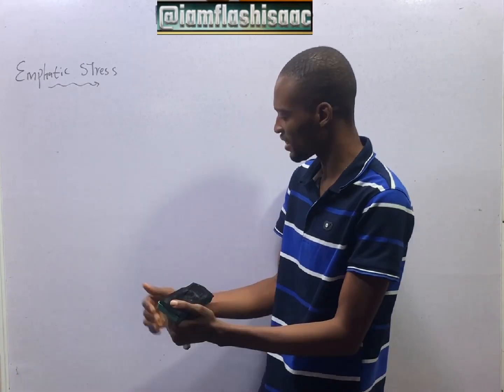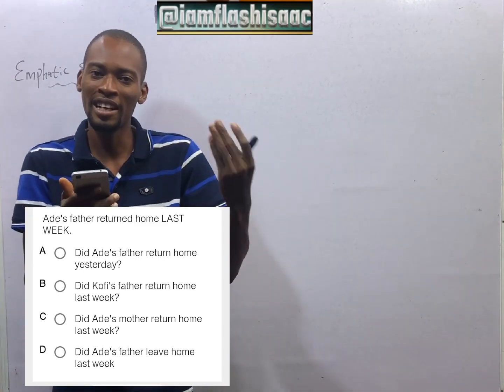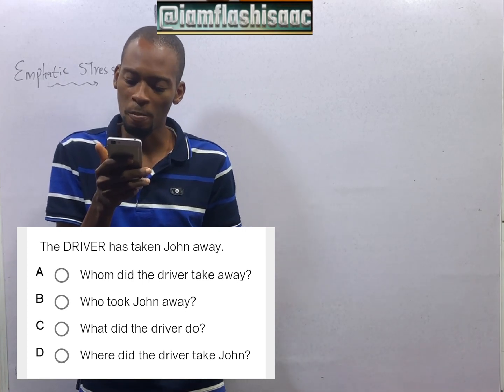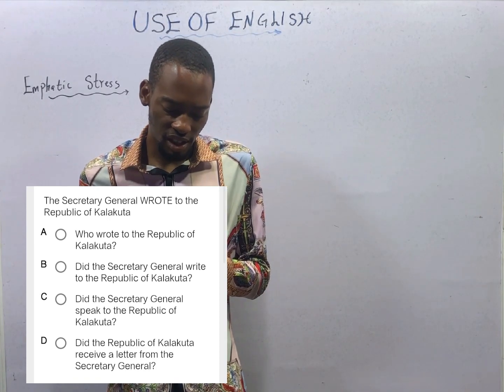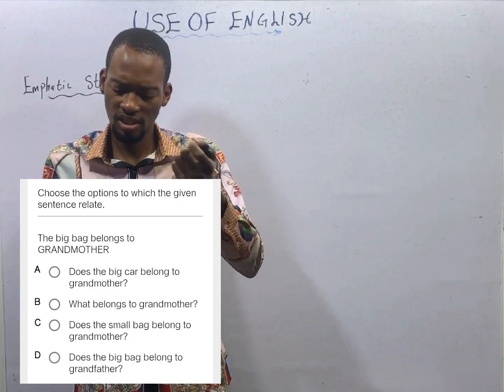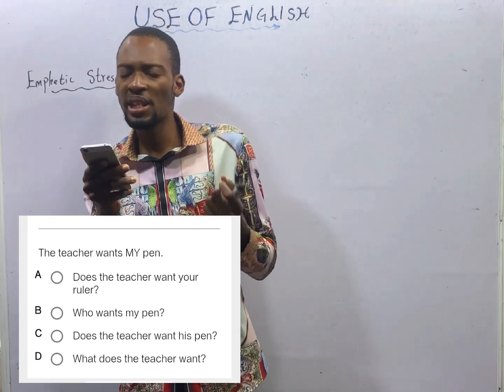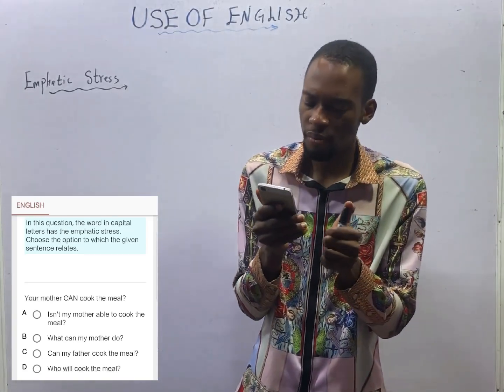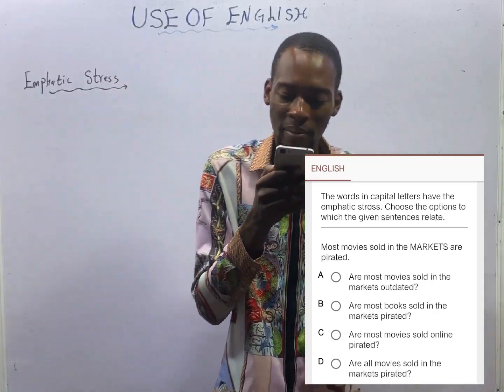Emphatic Stress - 60 Likely & Most Repeated Questions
Emphatic stress is a way of emphasizing or giving special importance to a specific word or phrase in a sentence. It is a technique used in language to draw attention to a particular part of a message and convey a specific meaning or intention.

In spoken language, emphatic stress is achieved by changing the way we say or pronounce a word or phrase. It can be done by using a different tone of voice, emphasizing the word by speaking it louder or longer, or by using other vocal techniques. By applying emphatic stress, we make the emphasized word or phrase stand out and convey its significance within the sentence.

Emphatic stress is used to clarify meaning, express strong emotions, or highlight contrasts or comparisons. It can change the overall message or interpretation of a sentence, making the intended focus or intention clear to the listener.